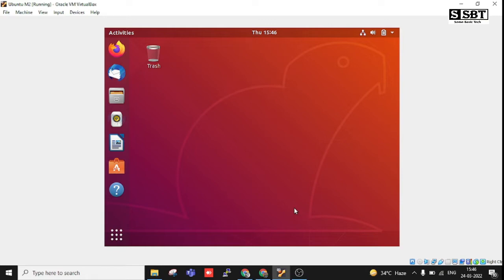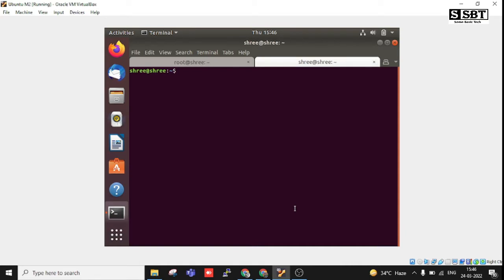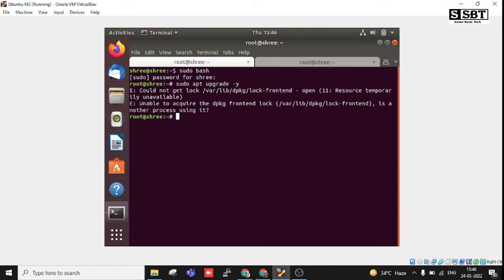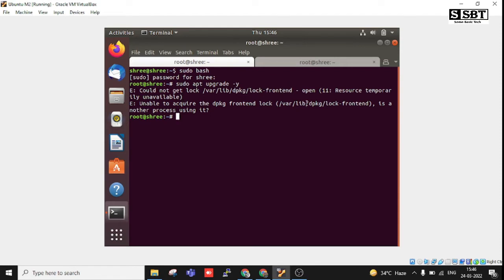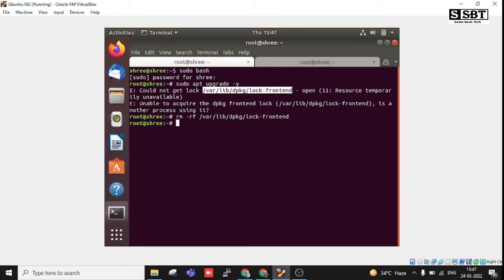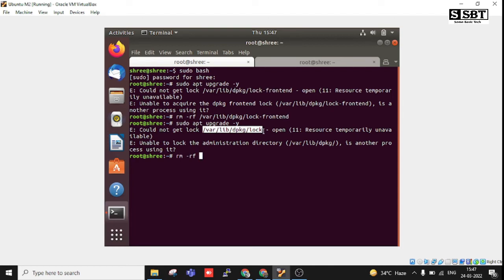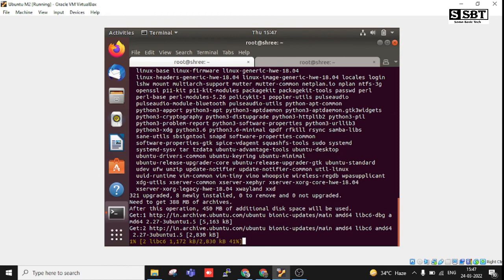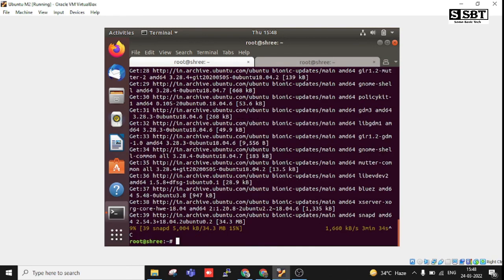Error /var/lib/dpkg/lock-frontend | Resolved in second on Ubuntu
in this video, we have informed you about how you can get it resolved some set of commands which I have shared in the video. This happens whenever you try to run two installations at the same time with the root user.